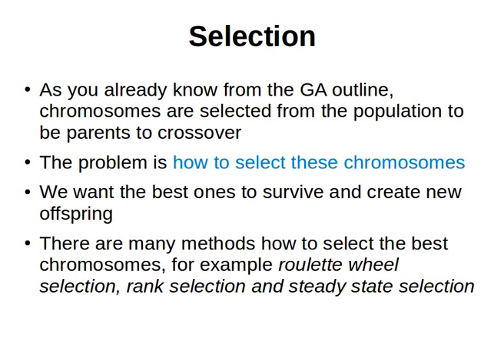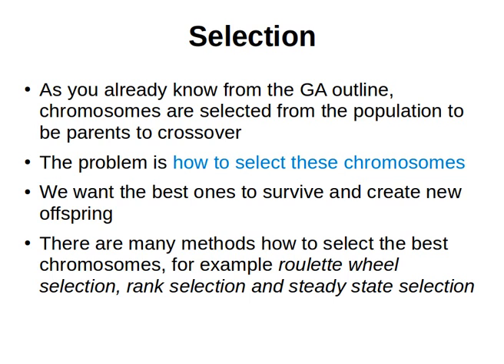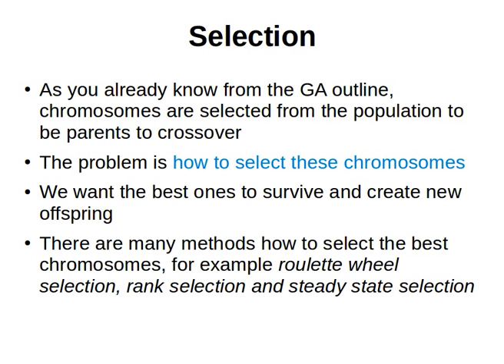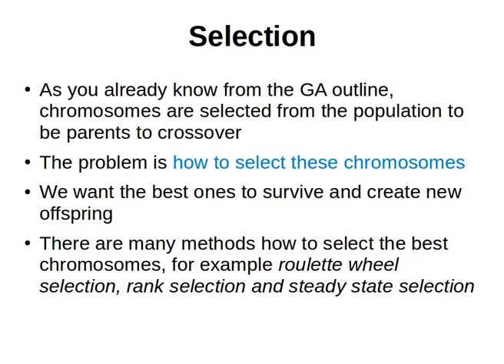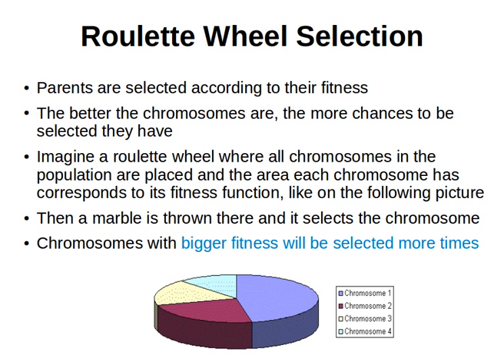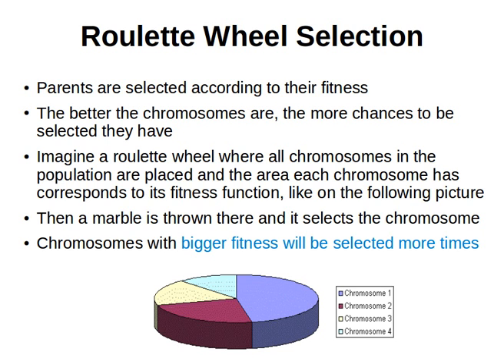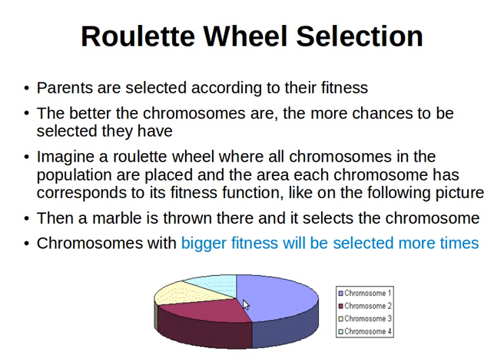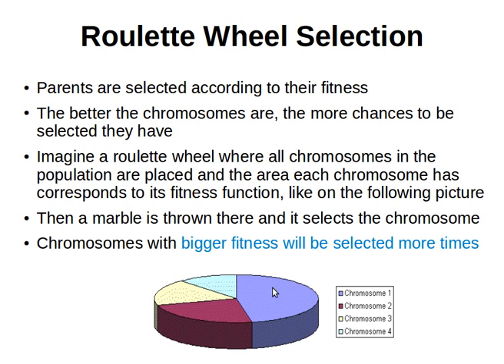Genetic Algorithms 14/30: The Roulette Wheel Selection Method